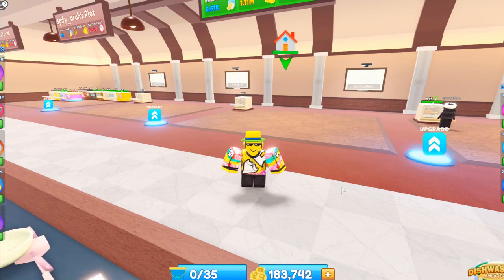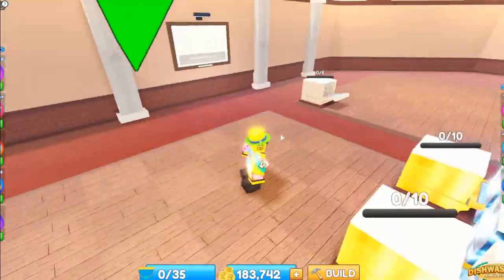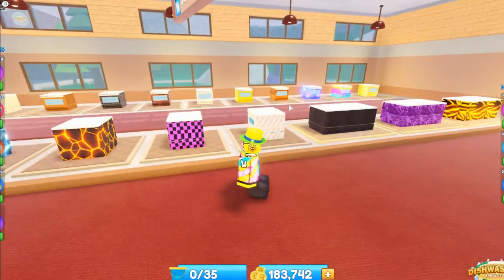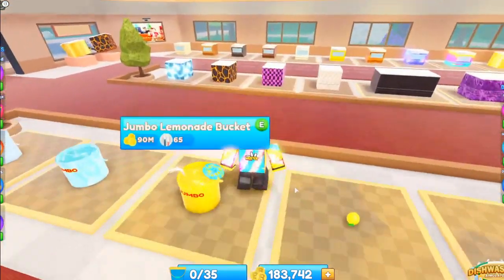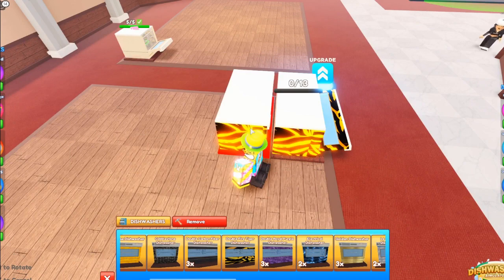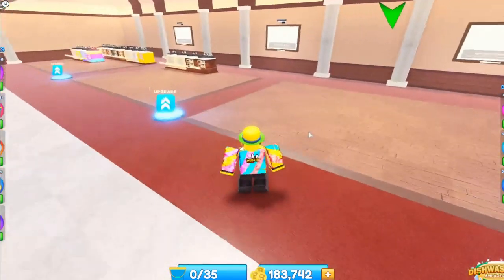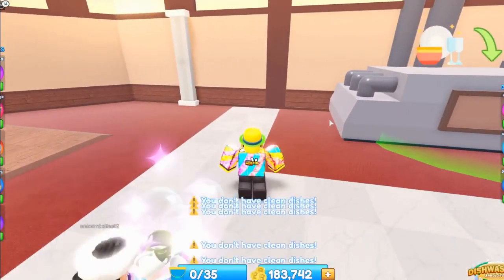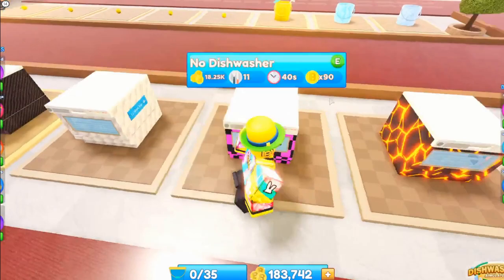Tips And Tricks [Dishwashing Simulator]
Decided to make a tips and tricks video for this game :)